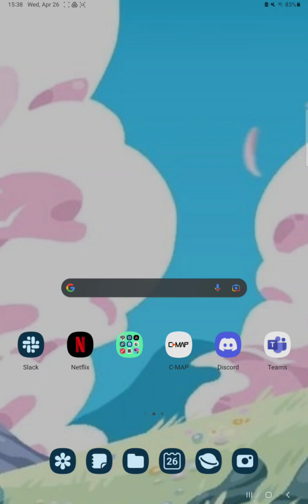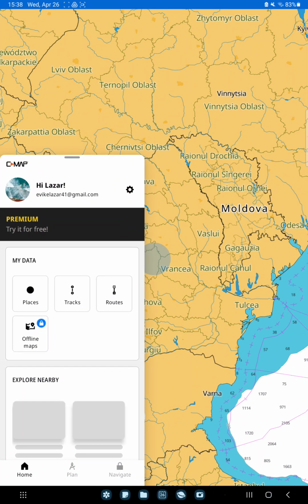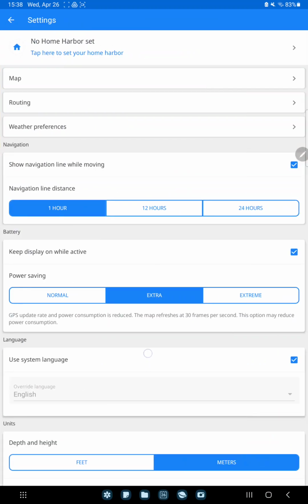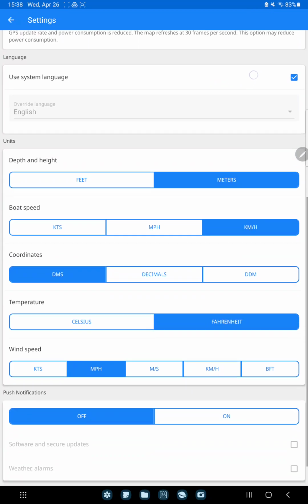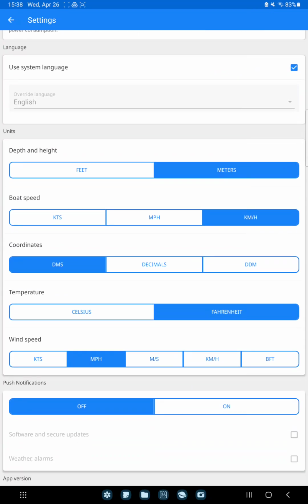How to set the coordinates unit on C-MAP?